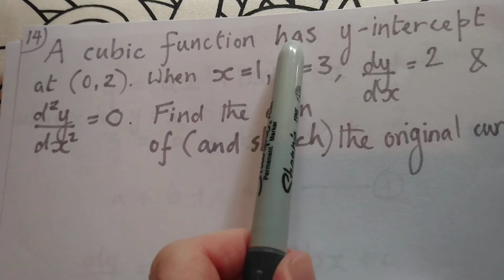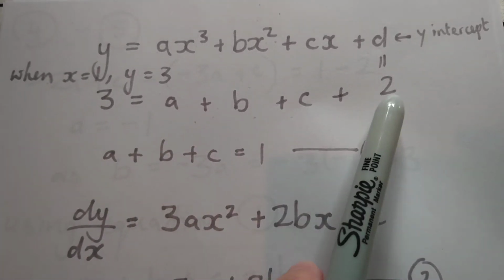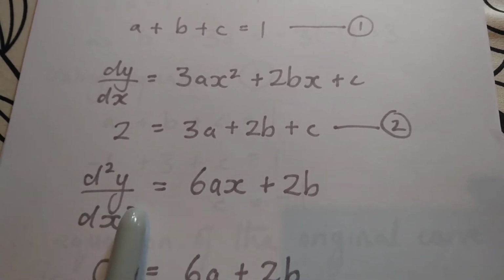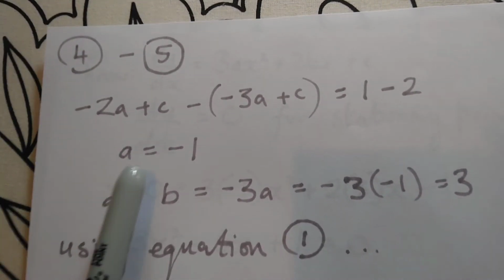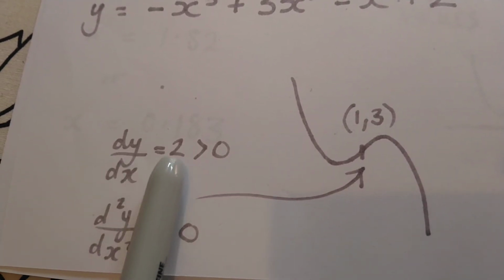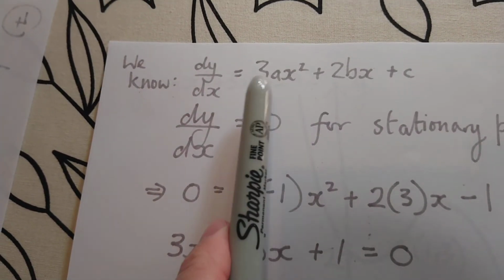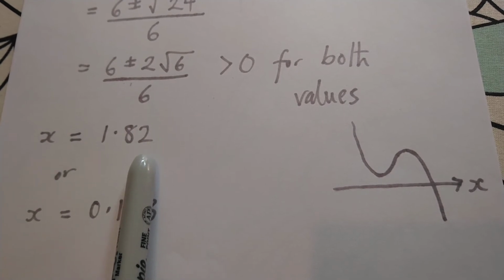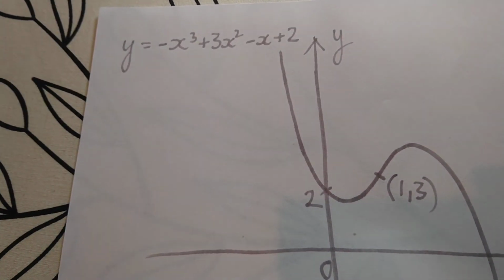Question 14 on cubic function from AQA text book